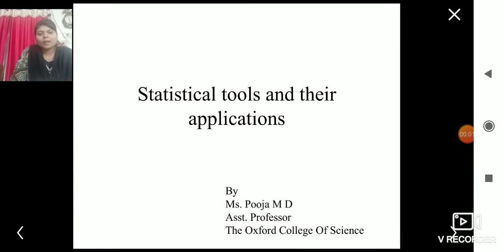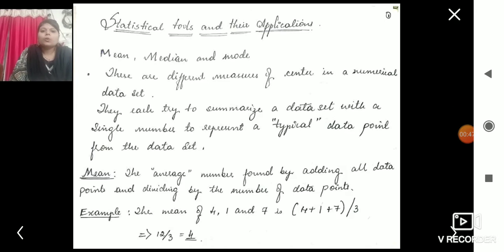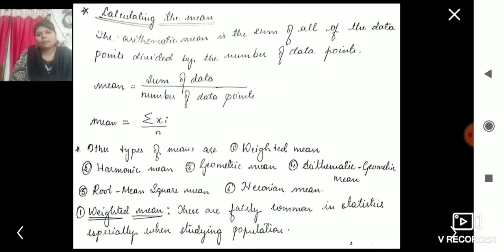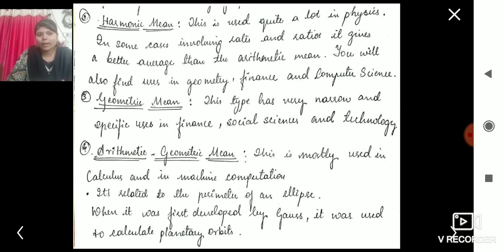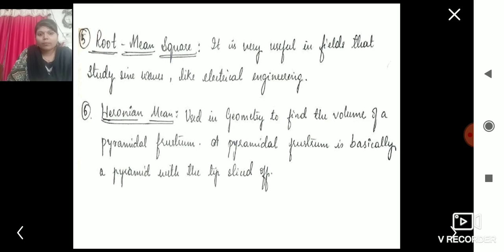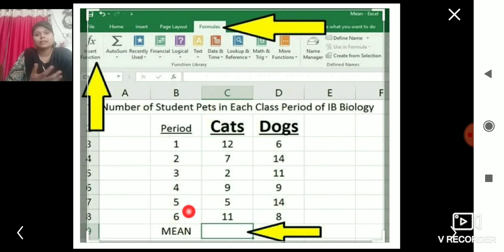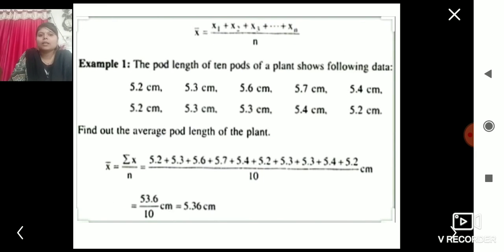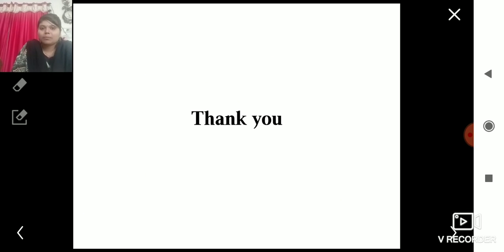Statistical tools and it's applications By Pooja M D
B.Sc topic